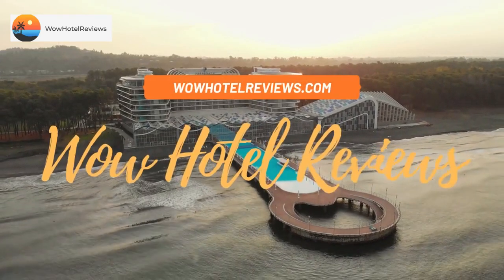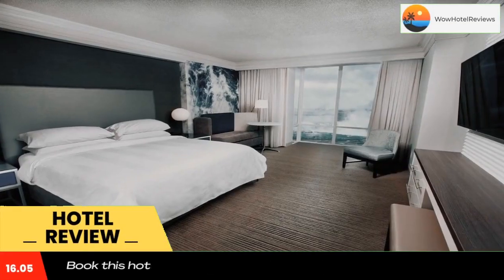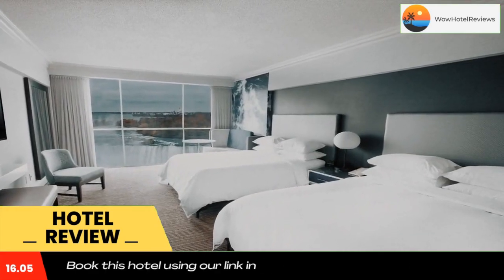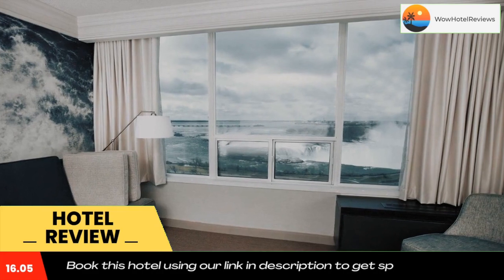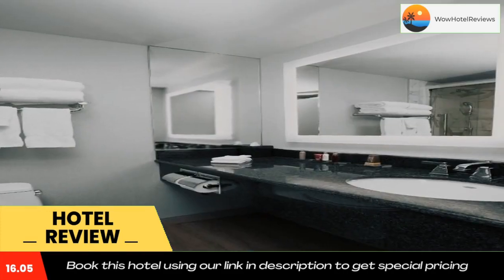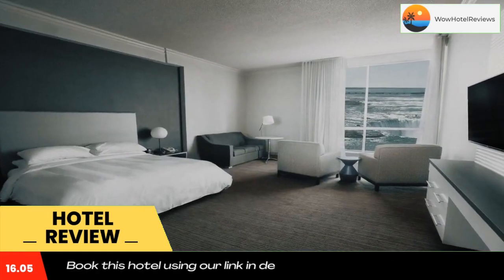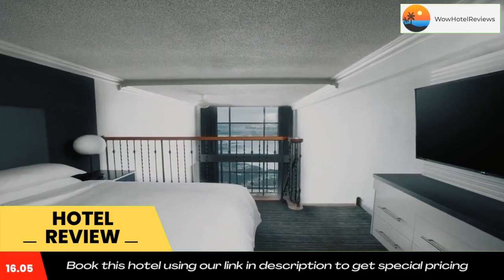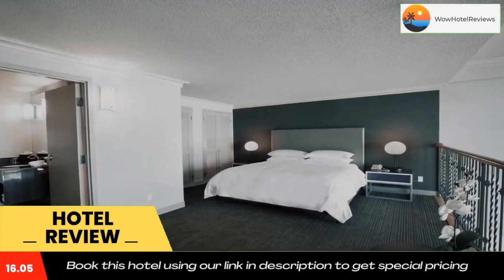Niagara Falls Marriott on the Falls Review - Niagara Falls , Canada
Niagara Falls Marriott on the Falls

Featuring a terrace and observation deck overlooking the Falls, Niagara Falls Marriott on the Falls is only 1640 feet from Fallsview Casino. A shuttle service to the casino and other area attractions is provided.

Niagara Falls Marriott on the Falls has modern rooms with large windows overlooking the city or Falls. Each contains a 37” LCD TV, coffee maker, hairdryer and individual climate control. Select units also include a fireplace and hot tub.

Guests looking for a memorable dining experience can enjoy the Milestones Fallsview Restaurant. It is located on-site and offers stunning views of the Falls. There is a Starbucks located on the lobby level, and a breakfast buffet is available at the on-site café.

Niagara Falls Marriott on the Falls features an indoor pool, hot tub and fitness center. Free WiFi is accessible in the lobby. Other helpful services include currency exchange and a business center.

Containing many brand name shops, Canada One Outlet Mall is 9 minutes’ drive from this hotel. The Journey Behind the Falls attraction can be found within 1.1 mi.